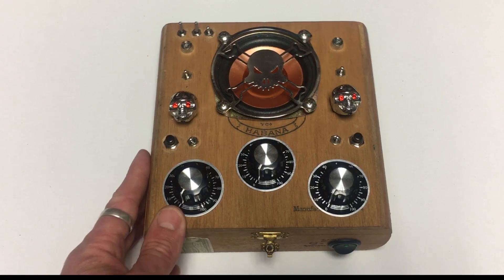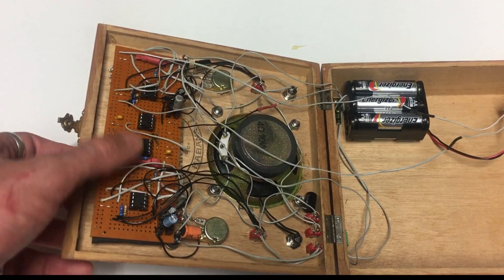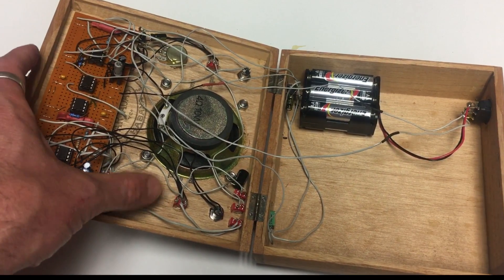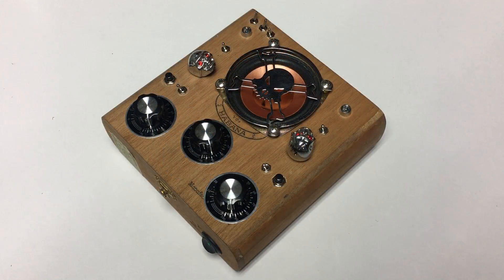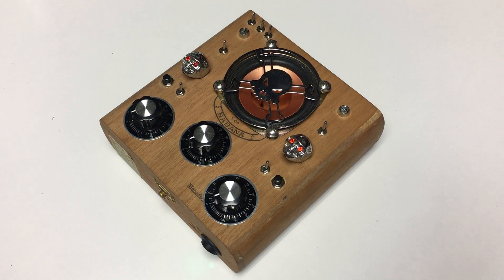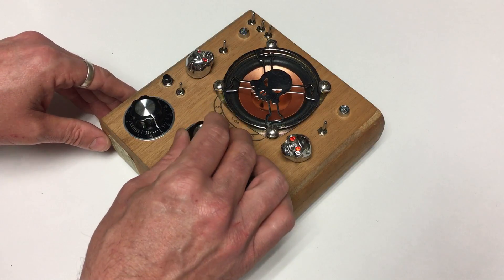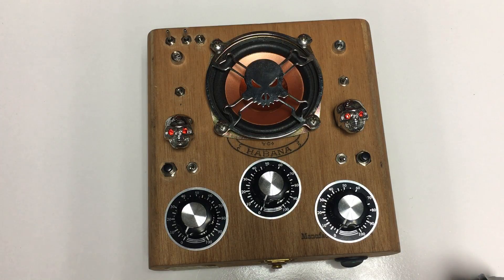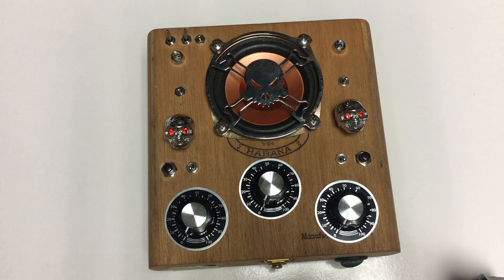Fizzle Loop Synth II - 555 Timer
This is my latest and greatest synth to date.  It uses 4 x 555 timers, 2 x vacrtols and a whole bunch of caps, pots and wire.  It's actually 3 circuits in 1 - I use 2 flashing LED's and a light theremin circuit and smash them altogether to make the Fizzle loop synth.  Check out the link below if you want to make your own